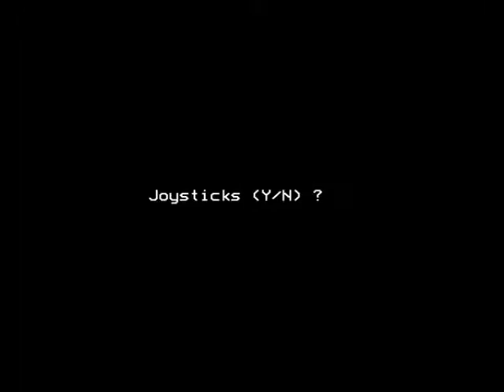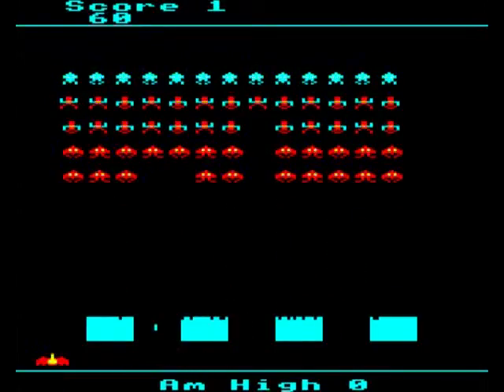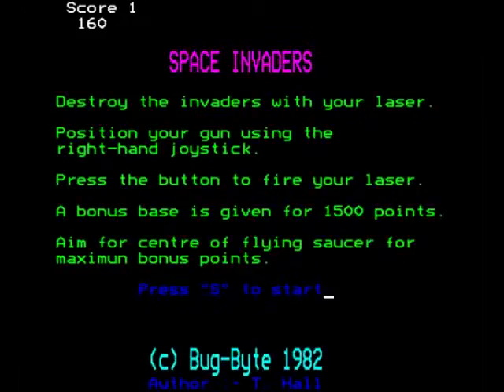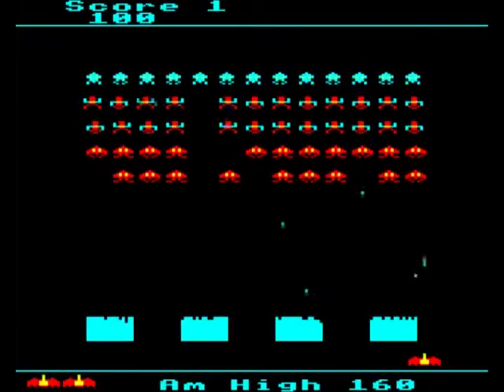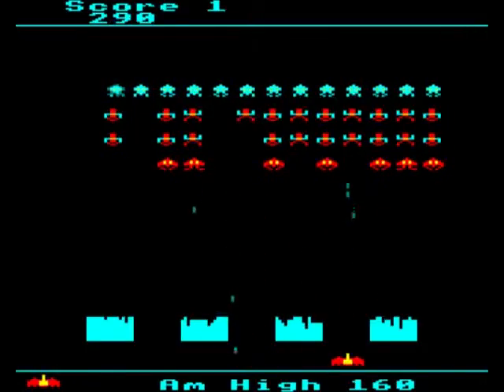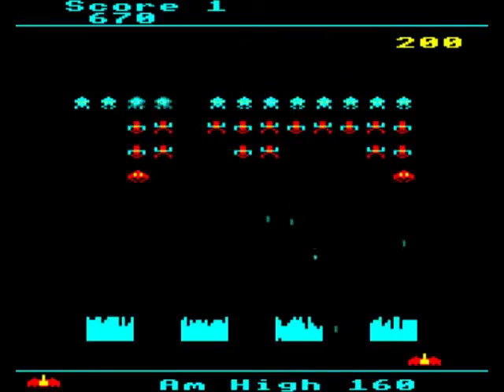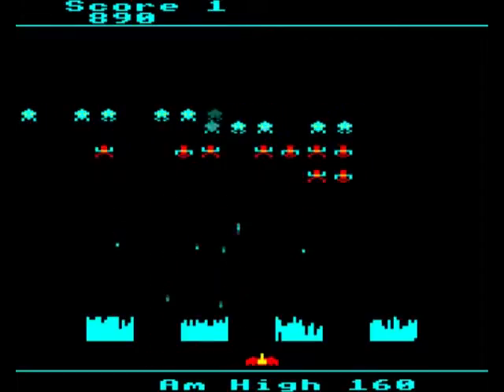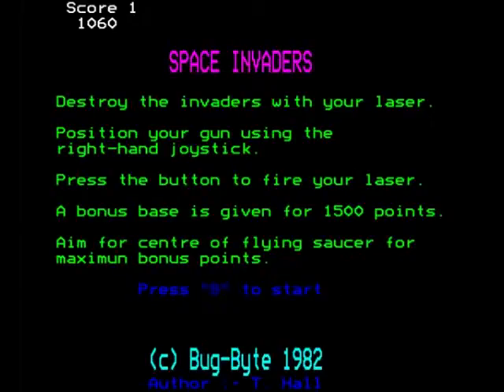Space Invaders (Bugbyte) Review for the Acorn BBC Micro by John Gage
Space Invaders is a space shoot 'em up game that came out in the arcades in 1978 by Midway Manufacturing Co. This version came out in 1982 by Bugbyte. Warning! This video has swearing.